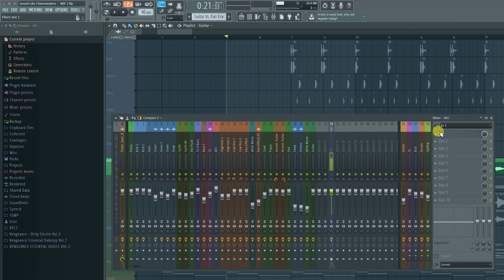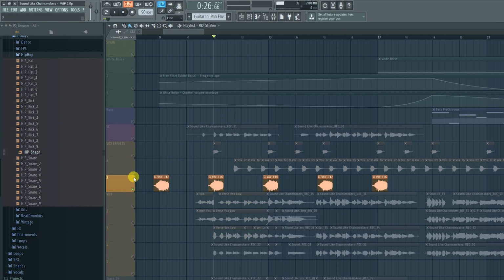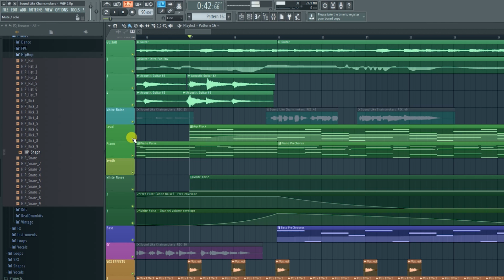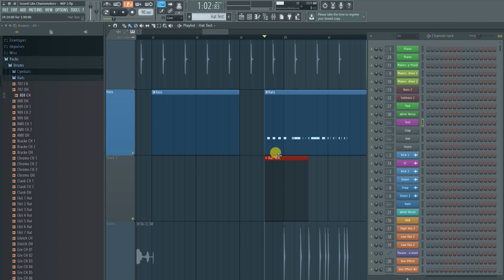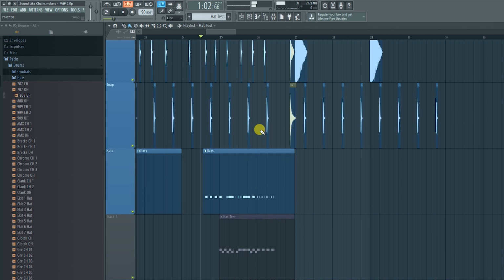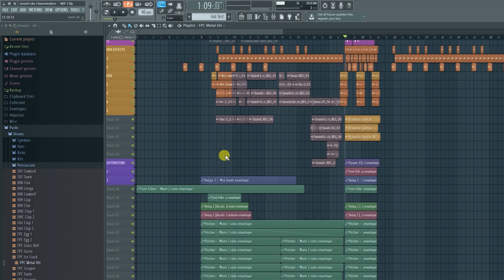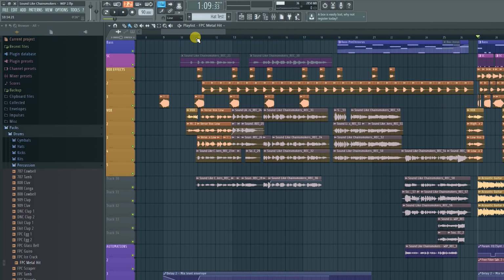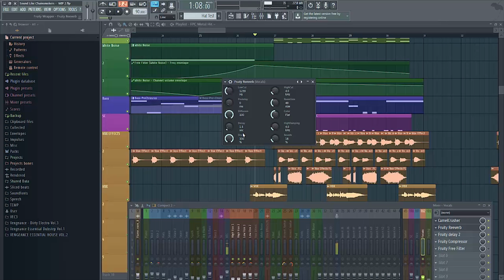FL STUDIO | TECHNIQUES - That Chainsmokers Sound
SORRY FOR THE AUDIO / VIDEO SYNC ISSUES!
I was an idiot and used a crappy screen recorder which messed up the first half a bit. I fixed it for the most part but still.. sorry.